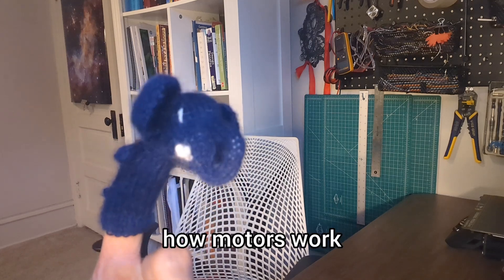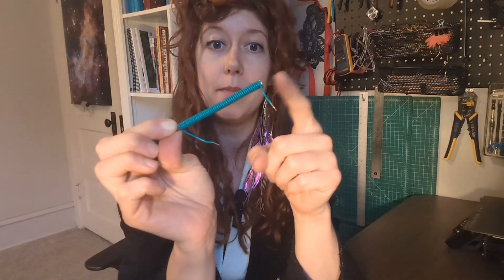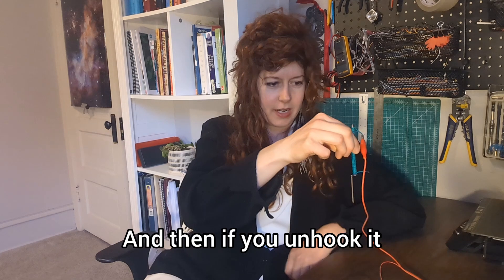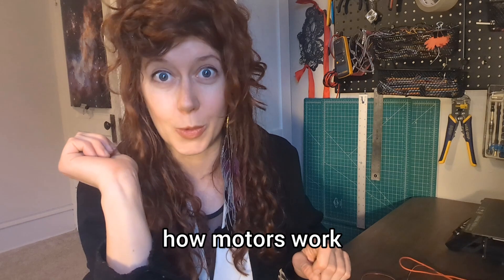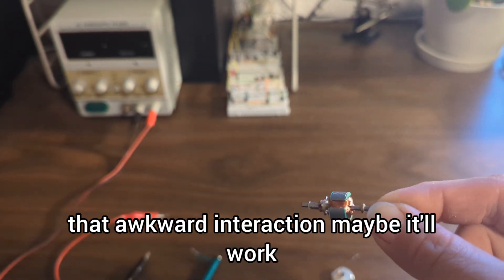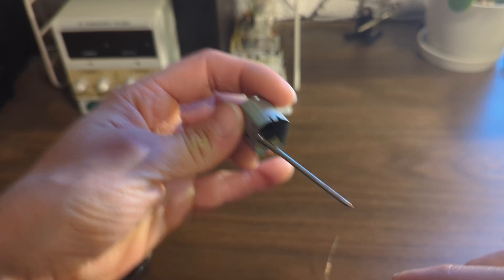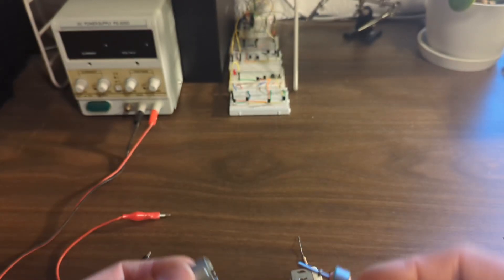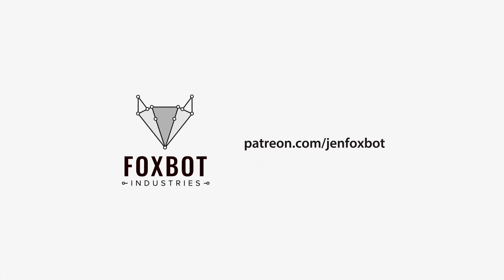How do motors work?? A beginner friendly video with lots of demos!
Motors make the world move! but how do they actually work?? in this video we learn about the amazing phenomenon called "electromagnetism" which is how we use electricity to move things and make sounds (yes it's also how speakers work!).

if these sound like big words, remain calm!! we break down these words and concepts into fun and friendly terms even if you don't know anything about electricity.

come learn about the wonderful world of motors and electromagnets and see some super cool demos that will inspire you to take a closer look 💖